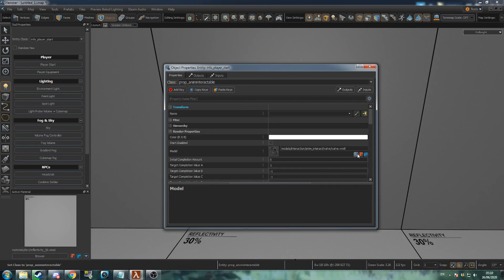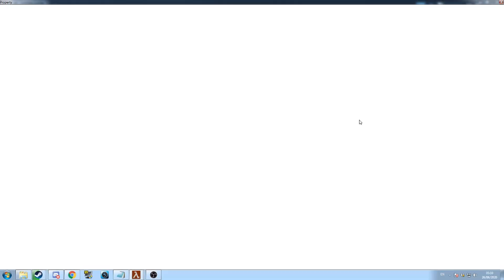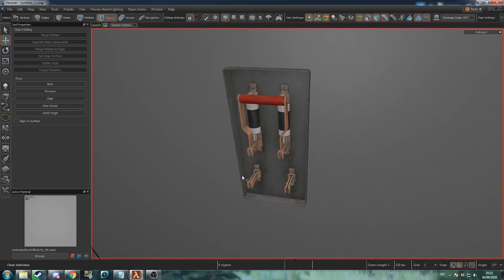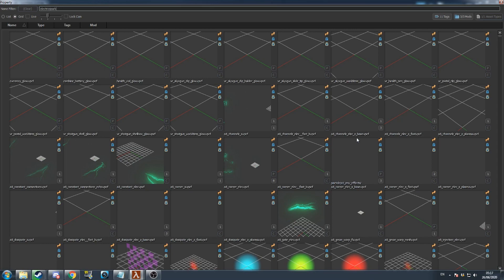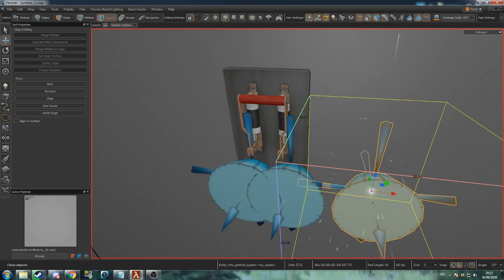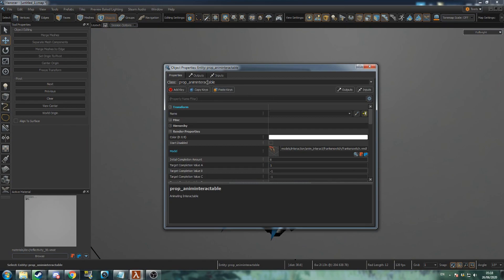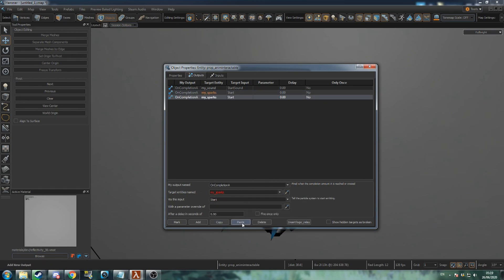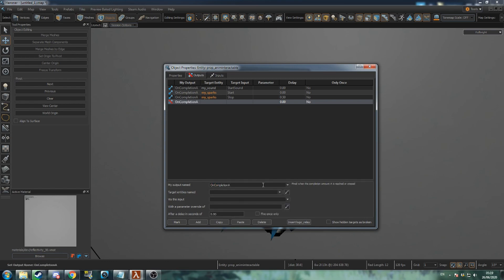How To Create A Switch and Sparks in Source 2 Hammer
This tutorial covers prop_animinteractable, info_particle_system, and point_soundevent.
prop_animinteractable is used to create interactable objects such as doorhandles, switches, levers, and crank wheels.
info_particle_system is used to create particle effects, in this tutorial I use it to create a sparks effect